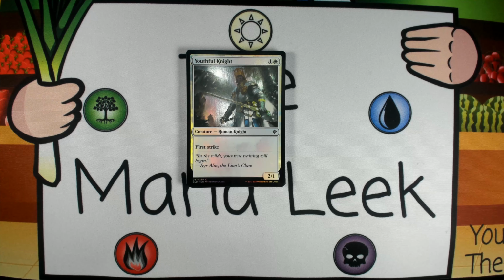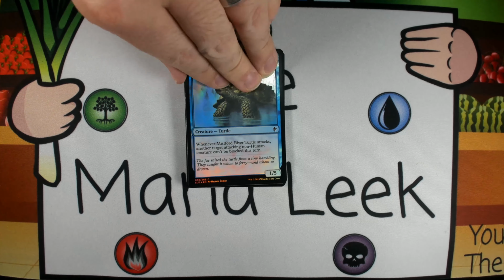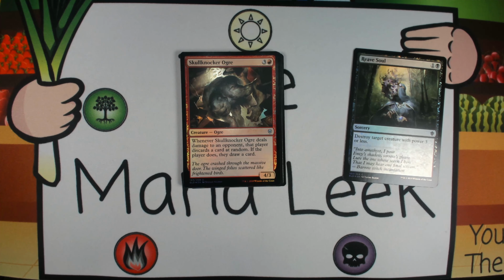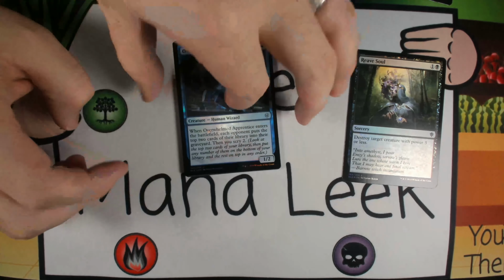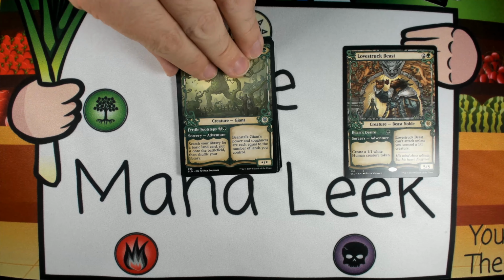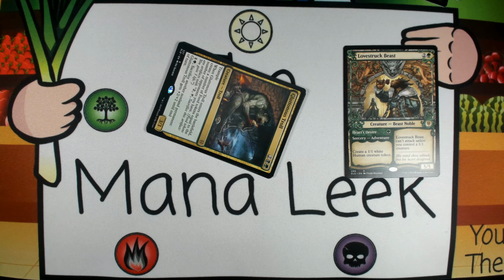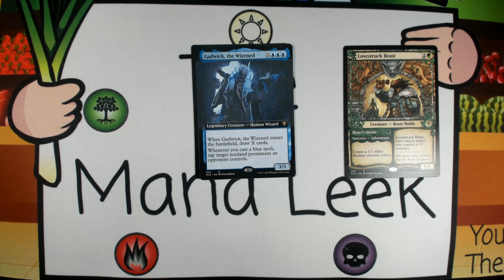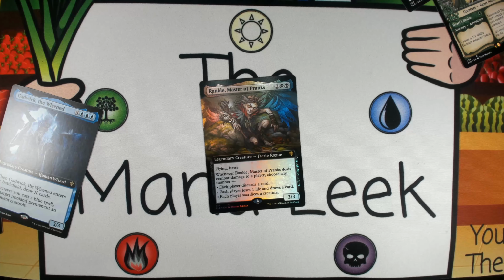Collector's Throne of Eldraine Draft Crack a Pack - Pack 1, Pick 1 #219